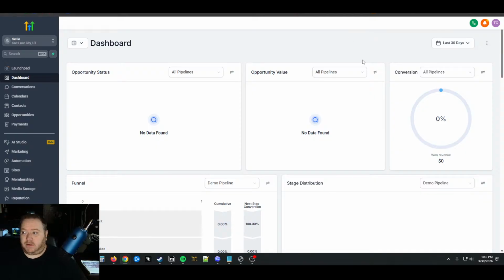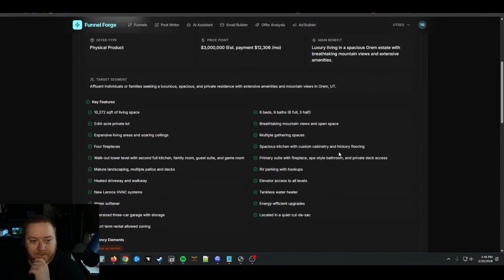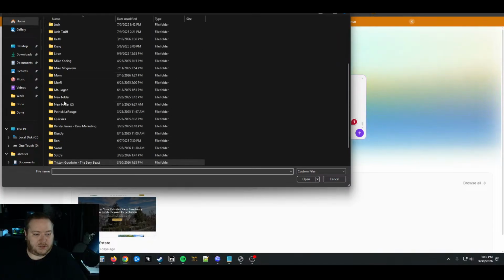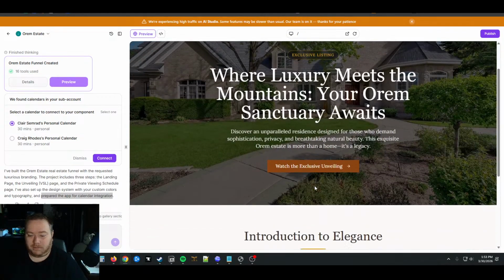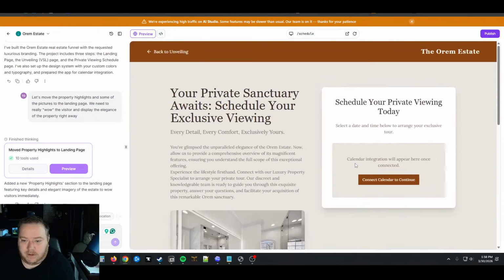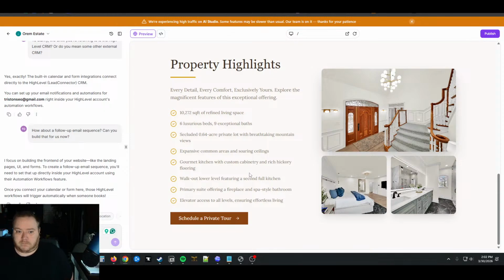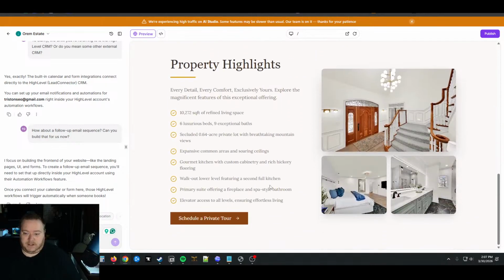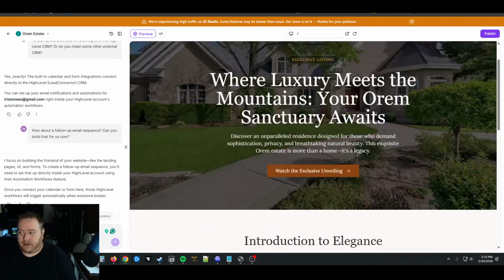Testing High Level's AI Funnel Builder: AI Studio - LIVE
Today, we're going to build a High Level sales funnel for a real estate property using the new AI Studio feature